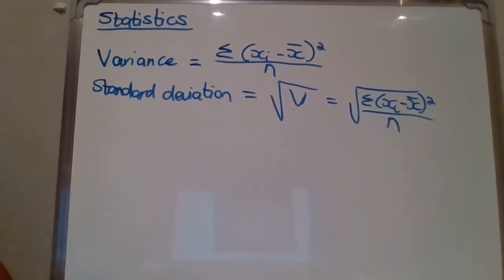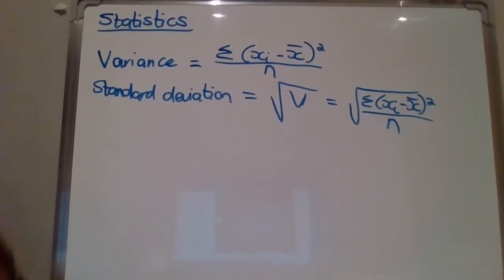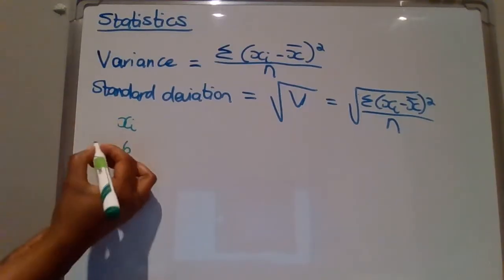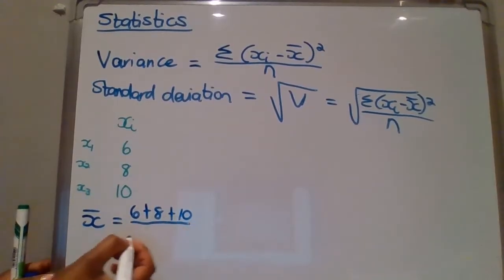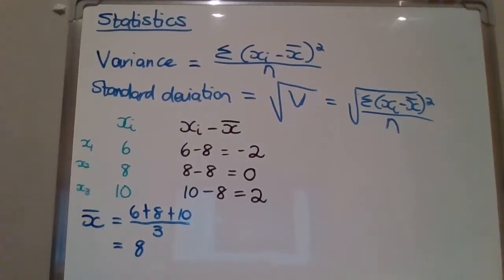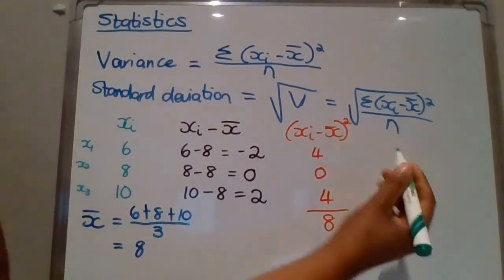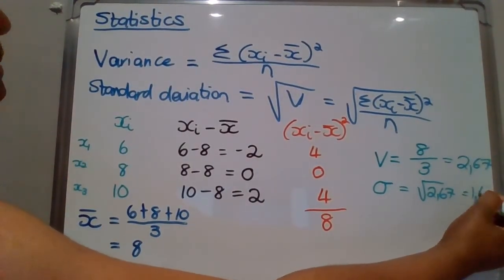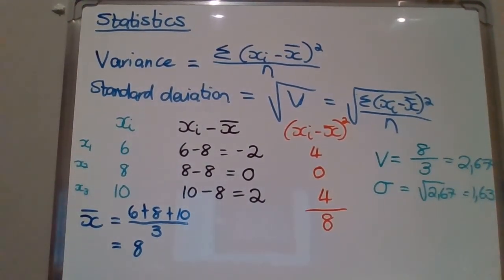Level 4 Statistics Part 1